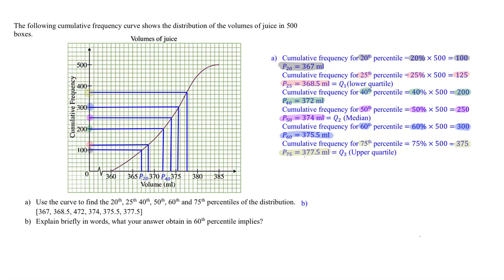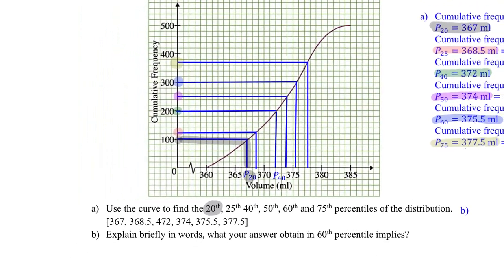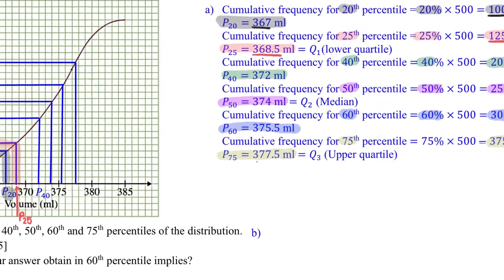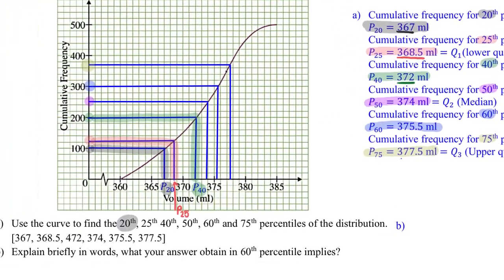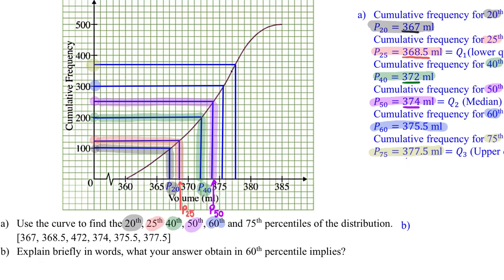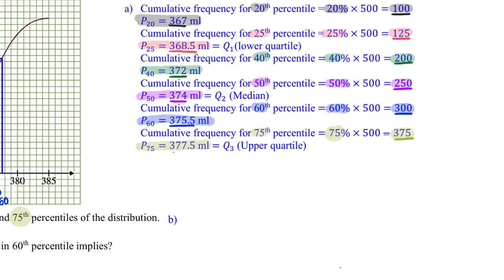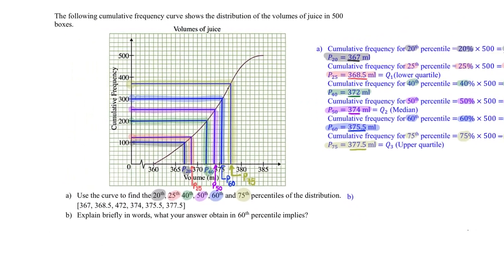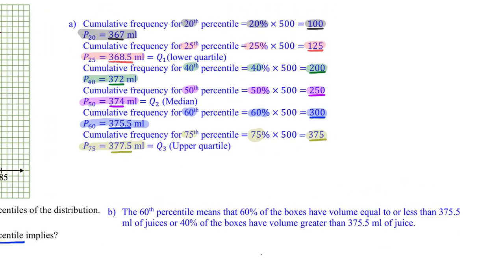Finding Percentiles and Interpreting them